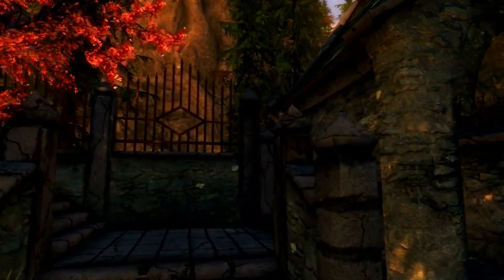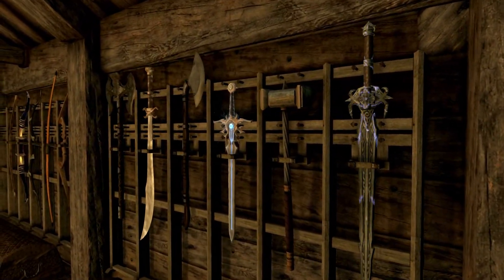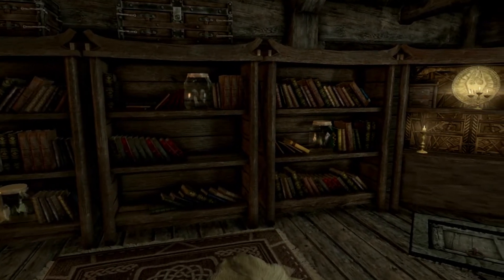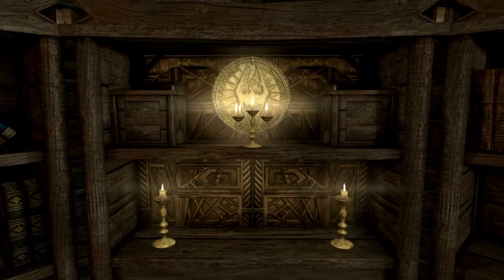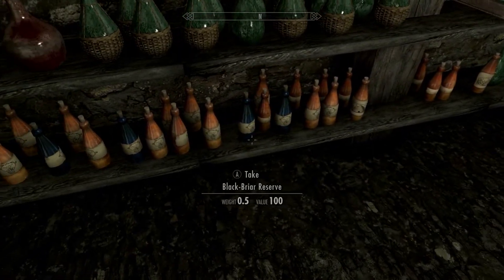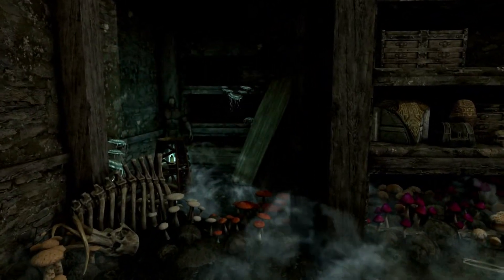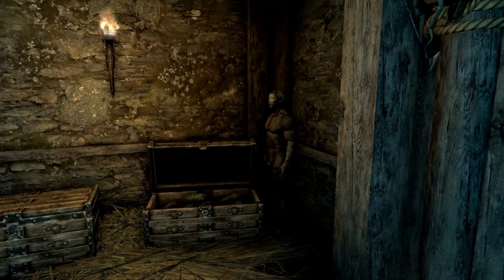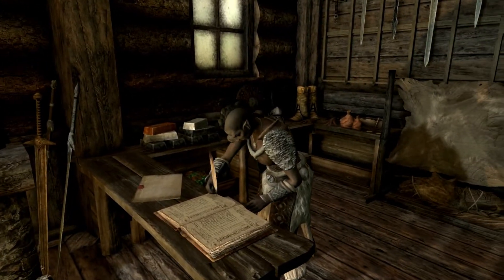Fleetford on Xbox 1S - Featuring Thane Weapons Reborn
This is a look at the Fleetford settlement mod for Xbox one, on the xbox 1S heavily modded.  Also featuring: Truly Unique Weapons Improved FireyFireSalts Awesome Potions and Thane Weapons Reborn